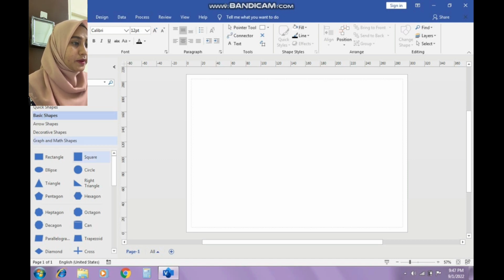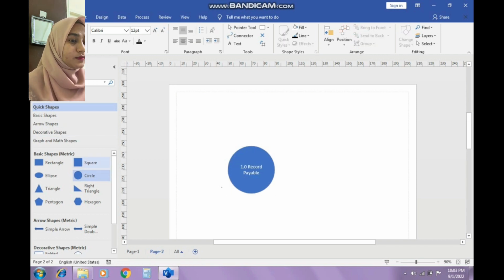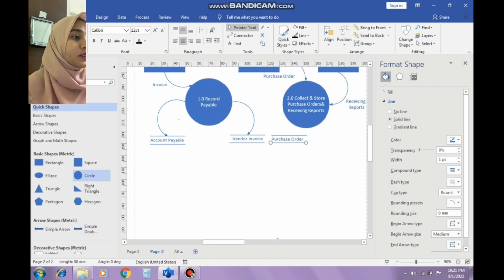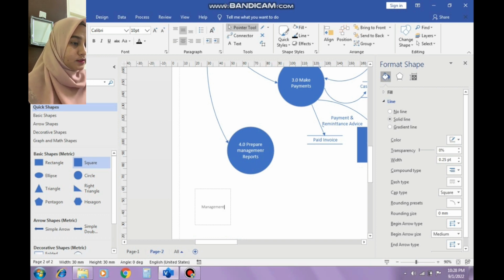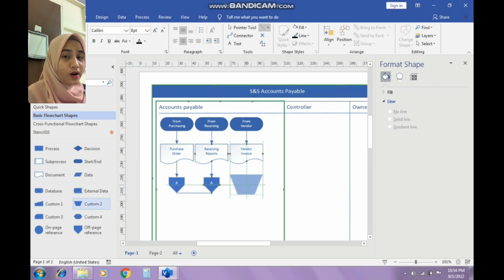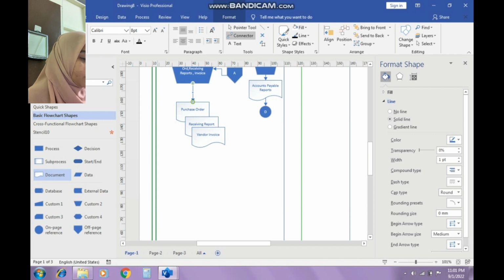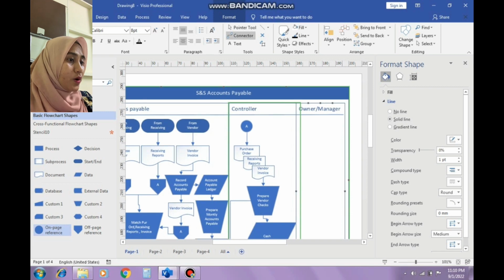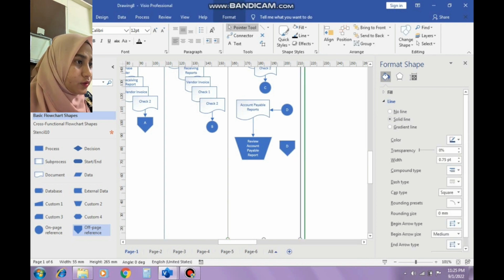S55303_K3_ACT3501(A1)